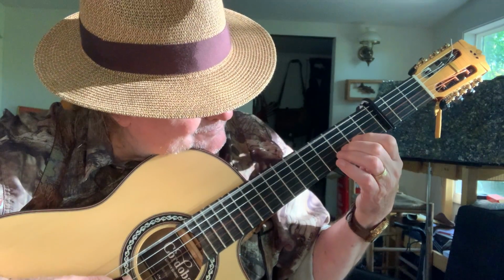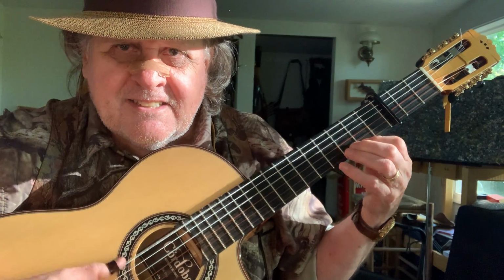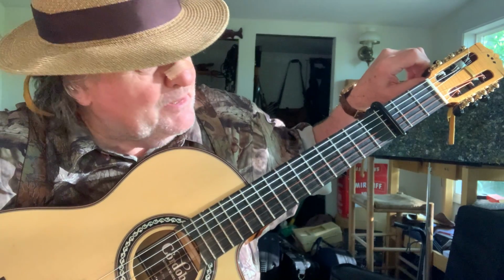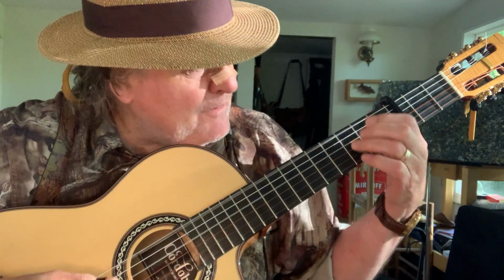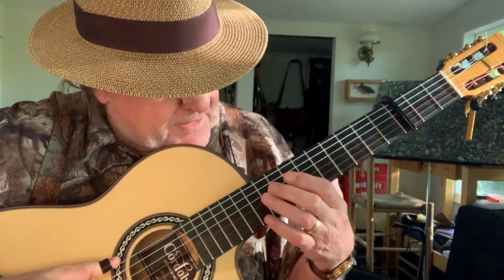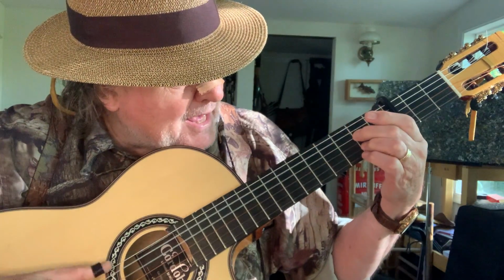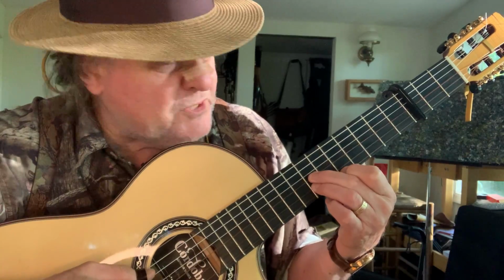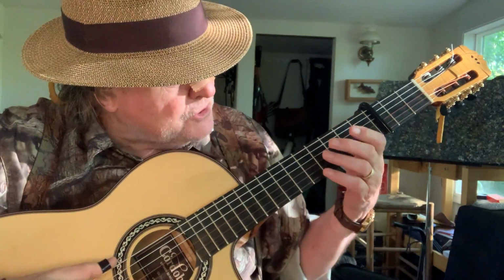Saltarelllo Pour Une Belle Dame Désesperez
I wrote this piece many years ago.  Allison and I have performed it for over 40 years, and it has always been a crowd pleaser.  It imitates renaissance lute music, especially the early Italian repertoire..